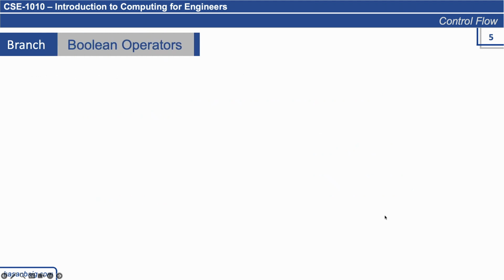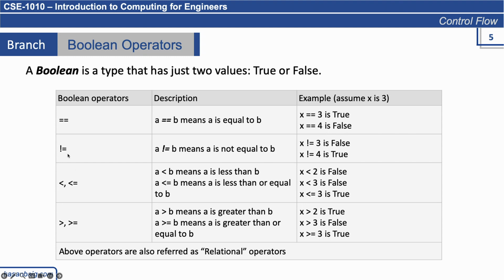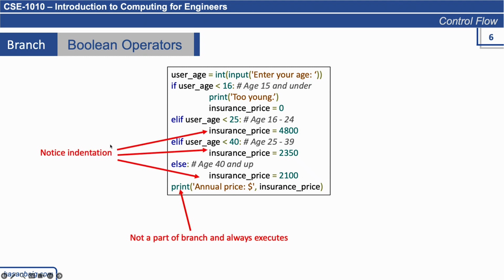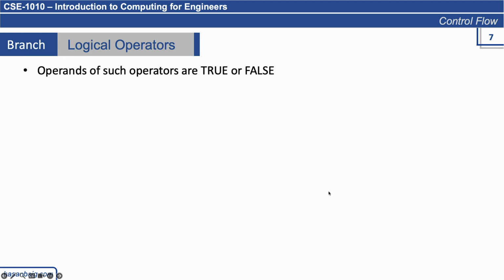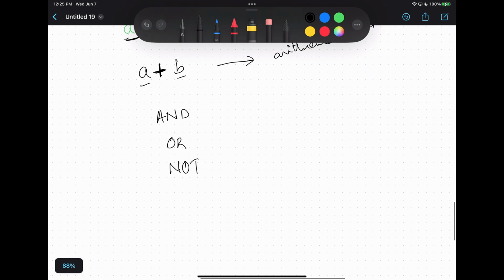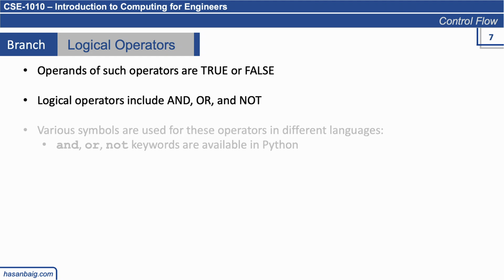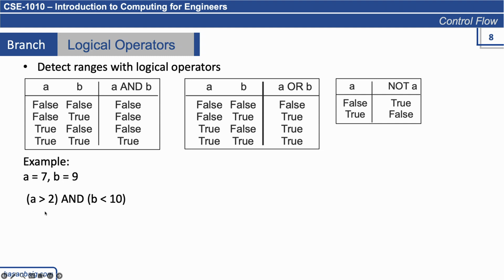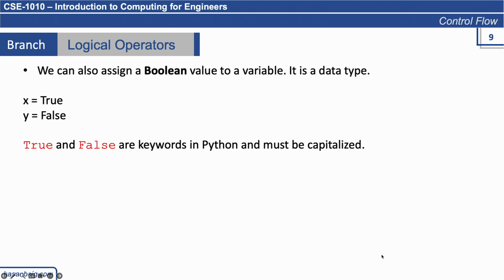16. Control Flow II - Boolean and Logical Operators